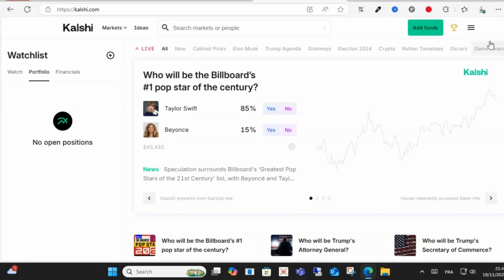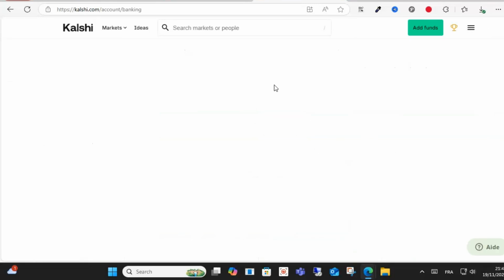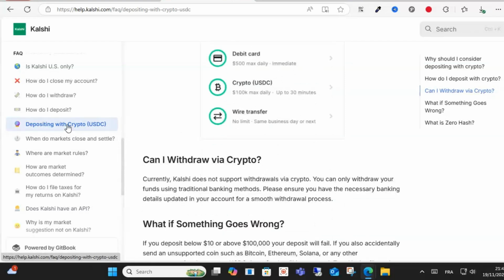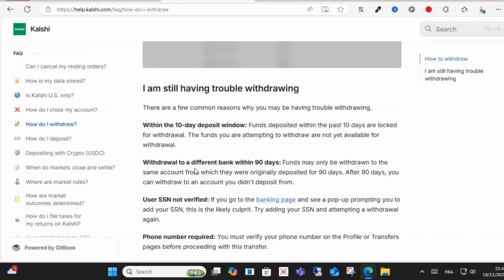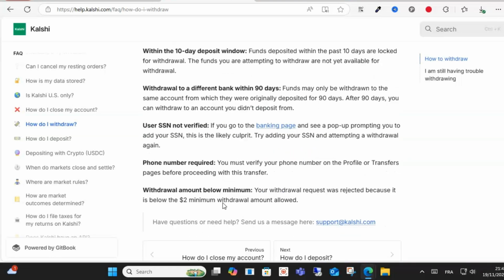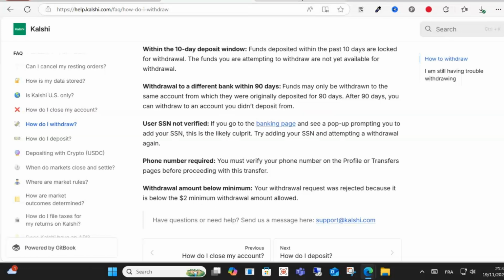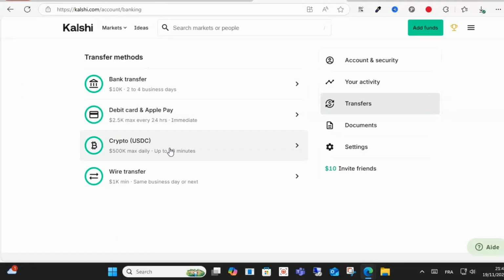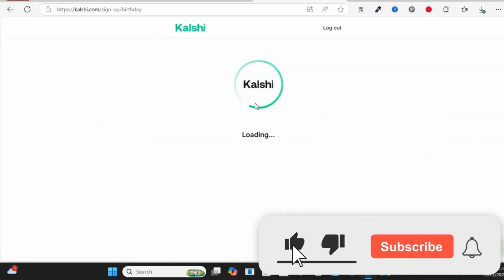How To Withdraw Money From Kalshi ( Quick Guide)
In this video I show you how to withdraw money from Kalshi. If you want to learn how to cash out your Kalshi betting earnings then this is the tutorial for you.